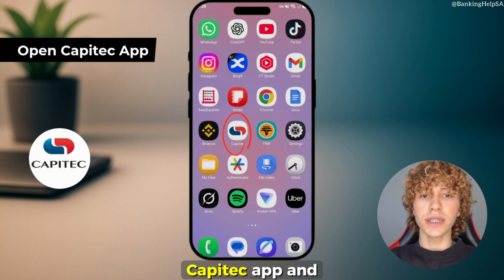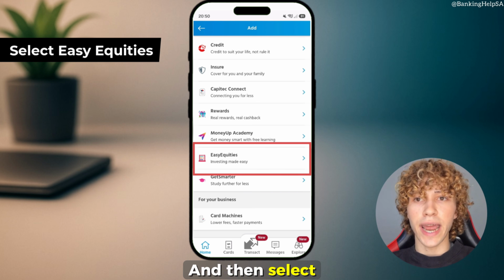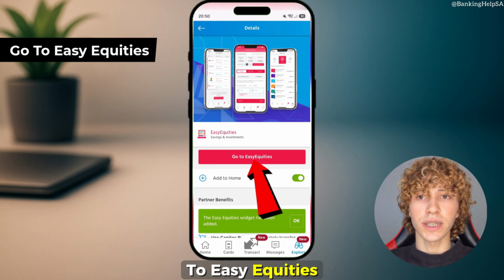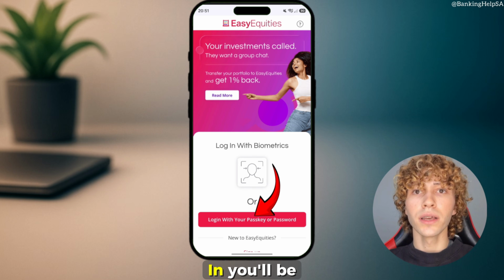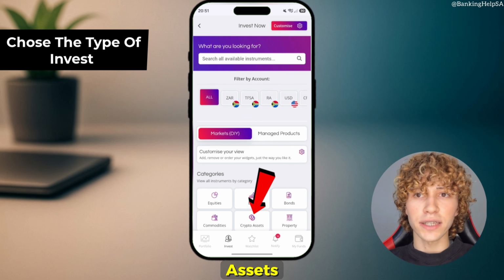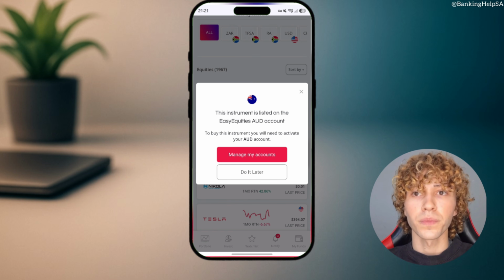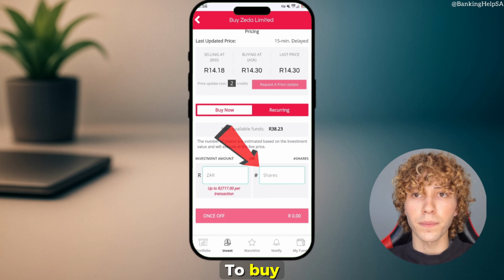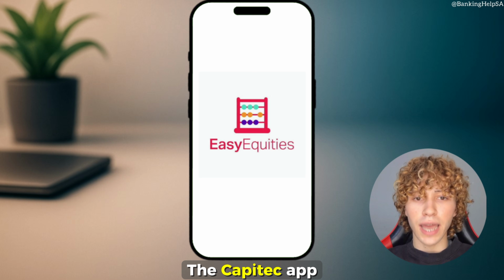How To Use EasyEquities On Capitec App (Step By Step Guide)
How To Use EasyEquities On Capitec App (2026 Step By Step Guide | South Africa)

Learn how to use EasyEquities on the Capitec App with this simple and updated step-by-step tutorial. If you're searching for how to use Easy Equities on the Capitec App, access your EasyEquities account, or start investing through the Capitec App, this guide shows you the exact process from start to finish. You'll learn how to access EasyEquities from within the Capitec App, navigate the investment platform, and start using its features with confidence. This tutorial covers everything you need to know about how to use EasyEquities on the Capitec App.

What You’ll Learn:
✅ How to access EasyEquities from the Capitec App
✅ How to open your EasyEquities account through Capitec
✅ How to navigate the EasyEquities investment platform
✅ How to use EasyEquities on the Capitec App
✅ How to manage your EasyEquities account

Bonus Tips:
✅ Make sure your Capitec App is updated before using EasyEquities
✅ Review investment information carefully before making any investment decisions
✅ Take time to explore the available investment features and tools
✅ Always do your own research before investing your money

00:00 Intro
00:08 Open Capitec App
00:24 Go To EasyEquities
00:48 Access The Investment Platform
01:16 Explore The Features
01:48 Start Using EasyEquities
02:14 Review Your Account
02:29 Completed